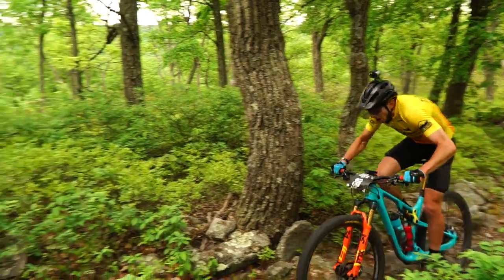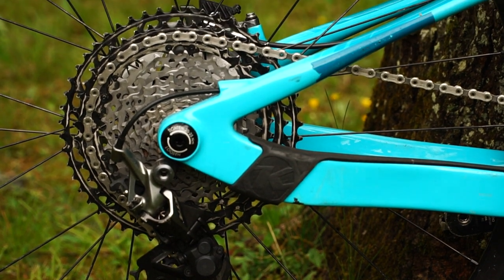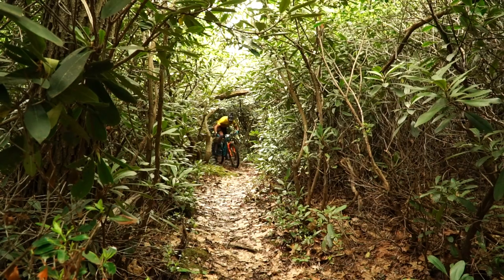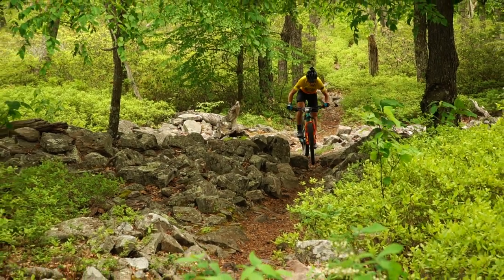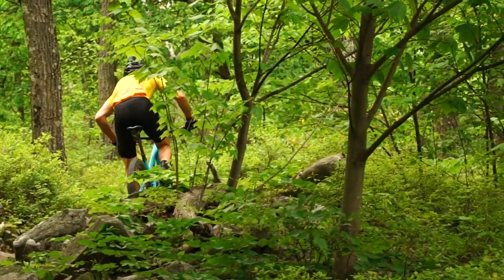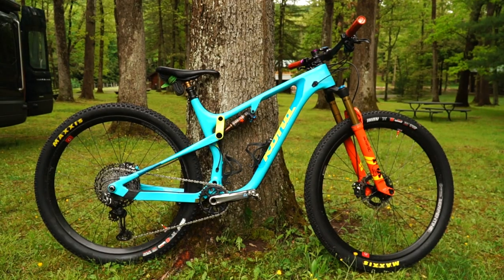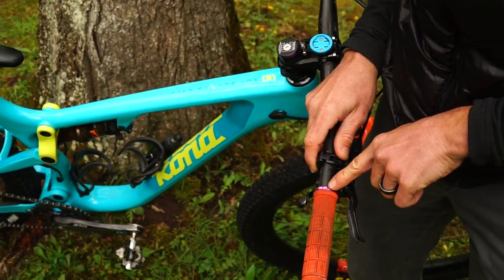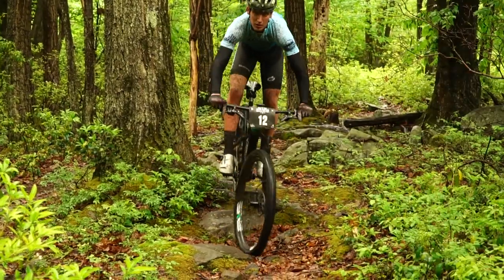Kerry Werner TSE Bike Check - 2021 Kona Hei Hei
We take a look at Kerry Werner's TSE-winning 2021 Kona Hei Hei and discuss tire pressure, extensively.

Trans-Sylvania Mountain Bike Epic - 10th Edition
Tue May 25 - Sat May 29, 2021
Spring Mills, PA